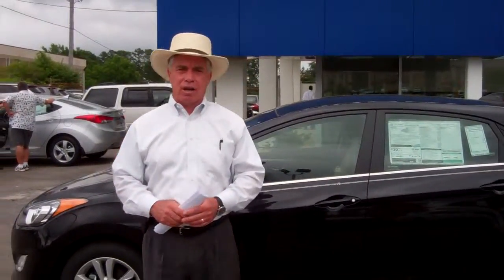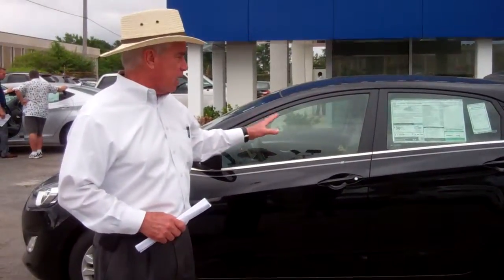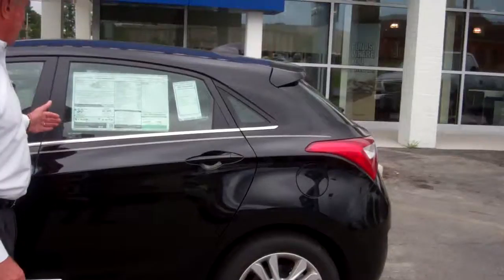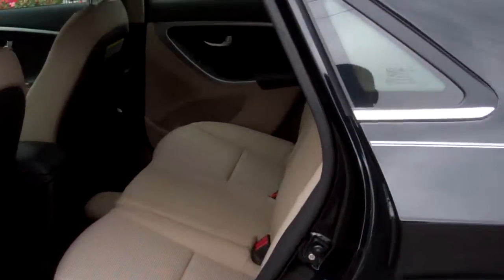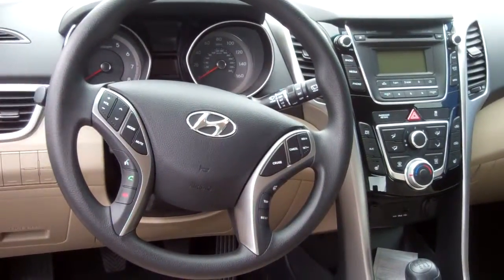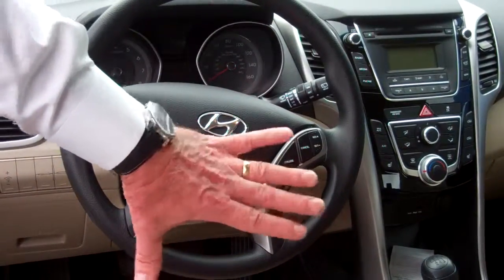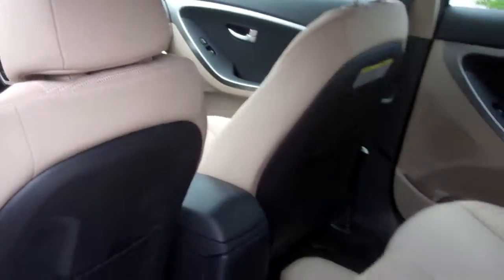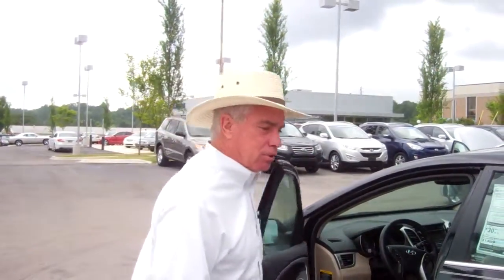2013 Hyundai Elantra | Tameron Hyundai | Corky Hurt, New Car Sales